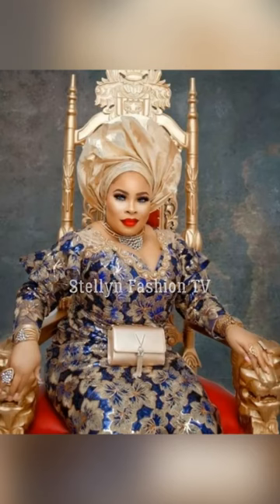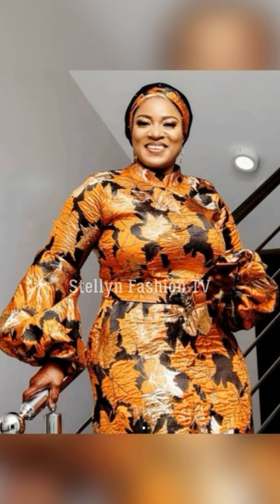Trendy Ankara Wax Print Dress: Ankara Long Skirt & Blouse |Ankara Peplum Tops |Unique Ankara Styles